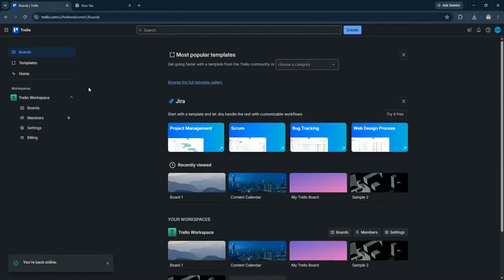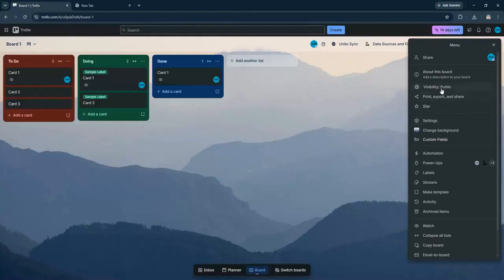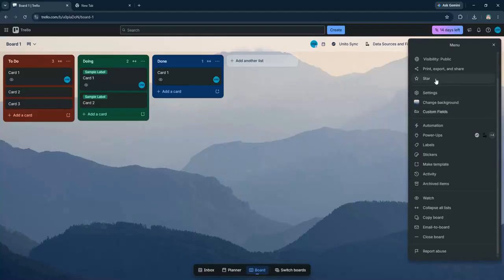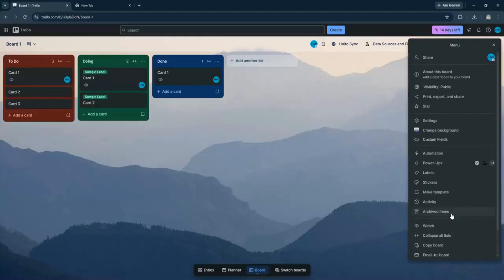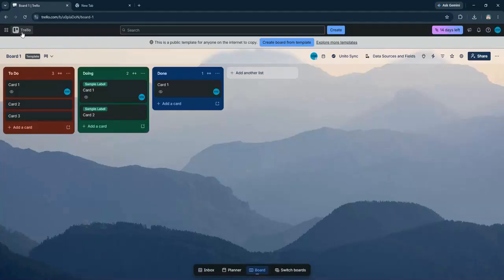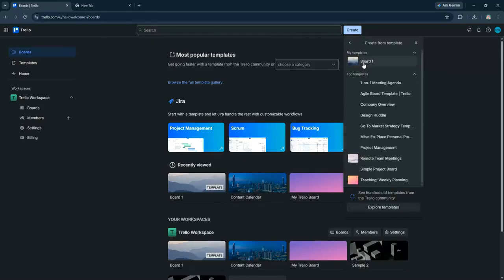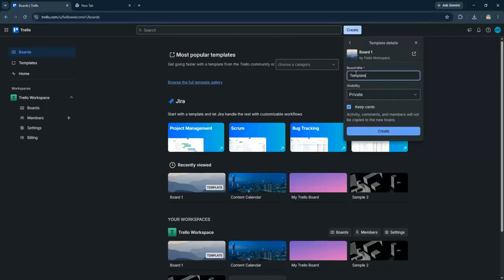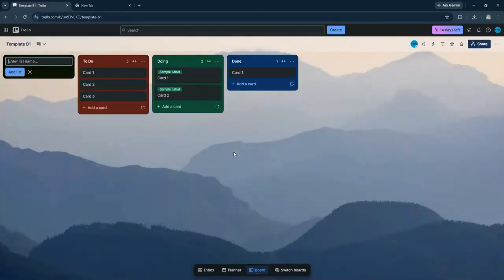How to Create a Trello Board Template - Step by Step 2026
Learn how to create a Trello board template.

This comprehensive tutorial will guide you through the process of designing a Trello board template that suits your project management needs. You'll discover essential tips for customizing your boards, organizing tasks efficiently, and streamlining your workflow with Trello's powerful features. Whether you're a beginner looking to optimize your project tracking or an experienced user wanting to enhance team collaboration, this video will equip you with the skills to make the most of Trello board templates.